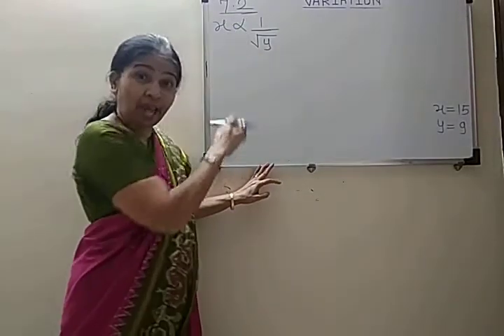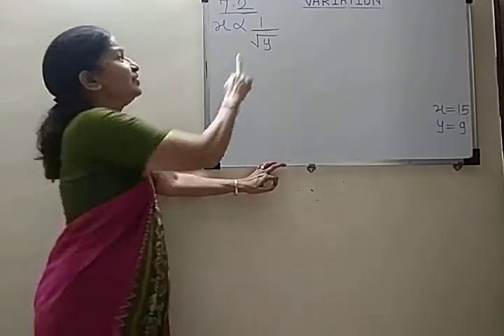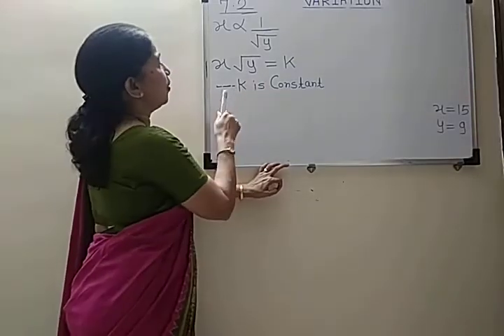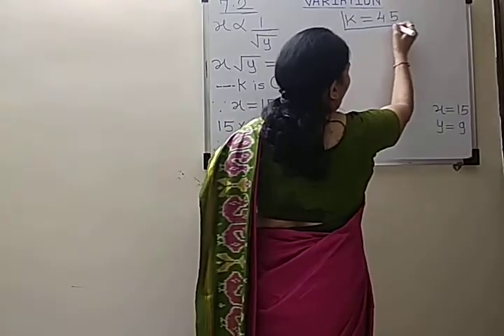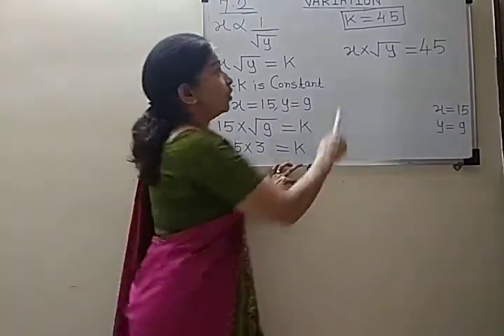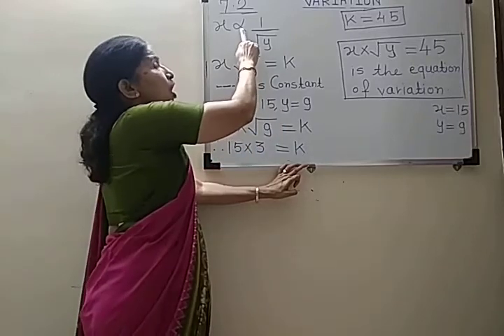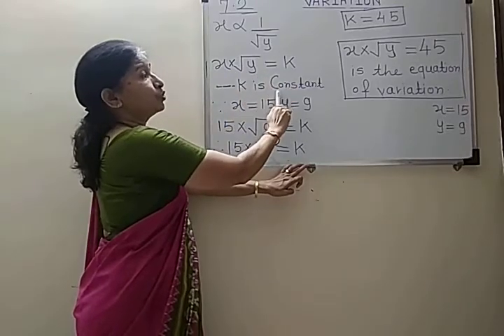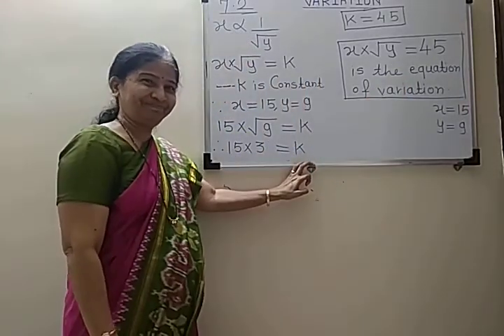8 th MATHS (7.2 B)